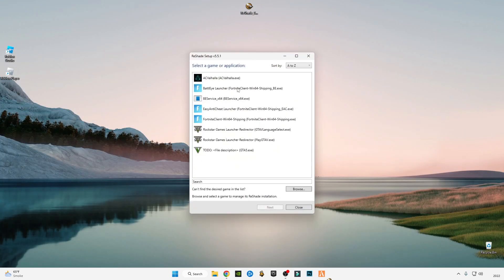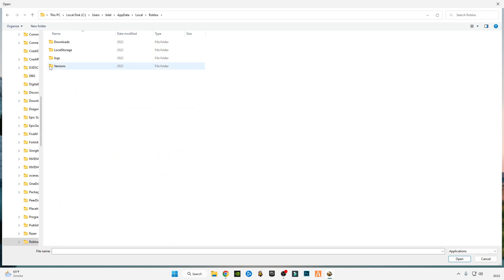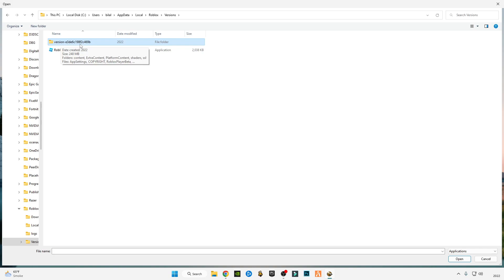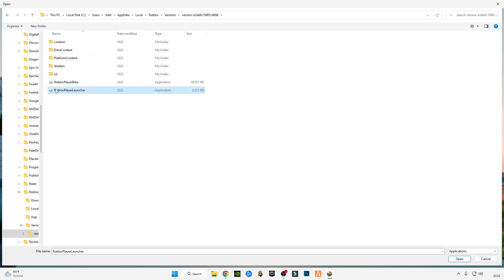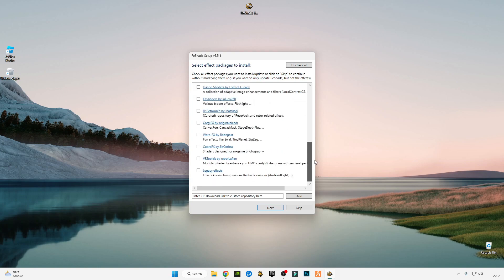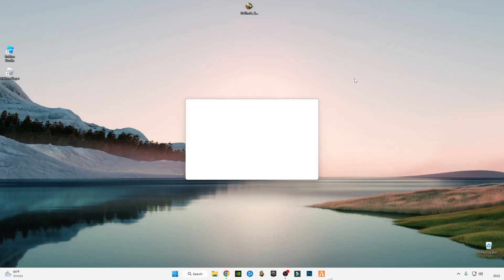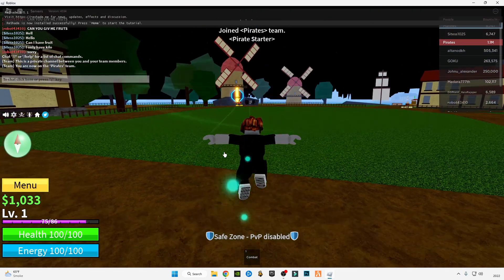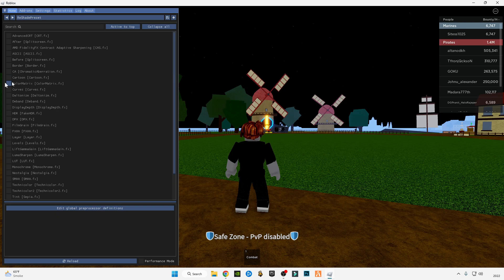Roblox | How To Install ReShade v5.5.1 Latest version Full Guide! | Complete Installation Tutorial!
▶Roblox | How To Install ReShade v5.5.0 Latest version Full Guide! | Complete Installation Tutorial!
RAM:   16 GB ddr4 3200 MHz
GPU:   Zotac 1660 Super APM Edition
Moniter: Reddragon 165 Hz
Power supply: 700 w
SSD: 256GB
HDD: 3TB
Casing: 1st Player D3A DK
Keyboard: Razer BlackWidow Ultimate Stealth
Mouse: HP Omen 600
Window 11
▶IGNORE TAGS 🔽
reshade
how to install reshade 5.5.1
Reshade 5.5.1
reshade 5.5.1
5.5.1
reshade 5.5.1 roblox
roblox reshade 5.5.1
roblox reshade 5.5.1 how to install
how to install roblox reshade 5.5.1
roblox reshade 5.5.1 tutorial
ReShader 5.5.1
How To Install ReShade v5.5.1
roblox ReShader 5.5.1 tutorial
roblox ReShader 5.5.1
roblox